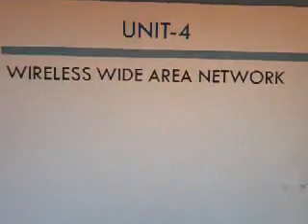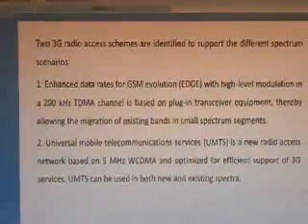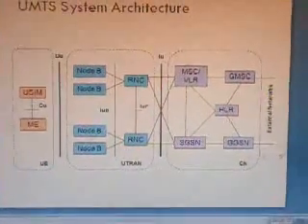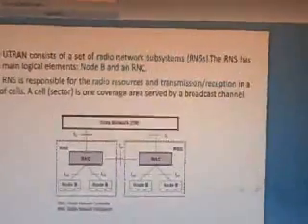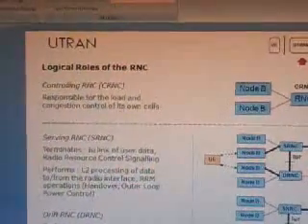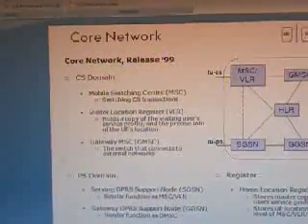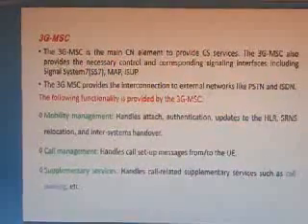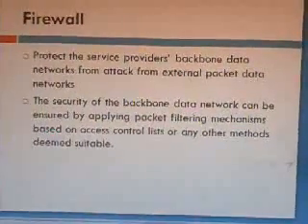Wireless networks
This video is about Wireless wide area networks